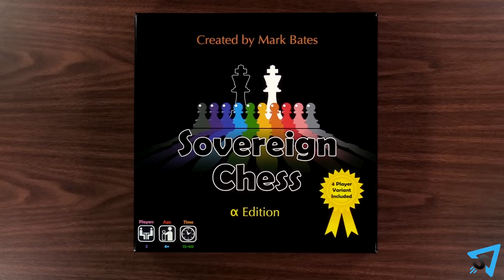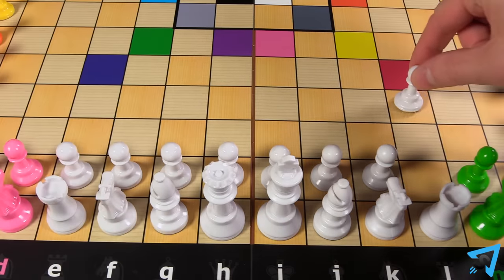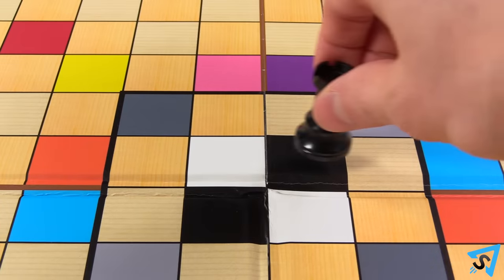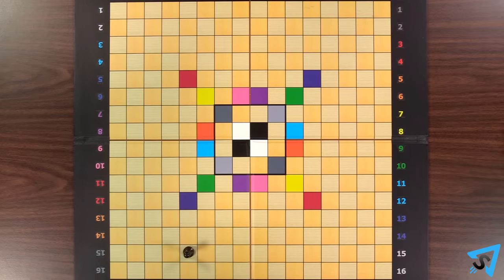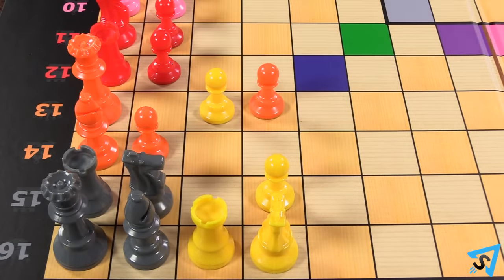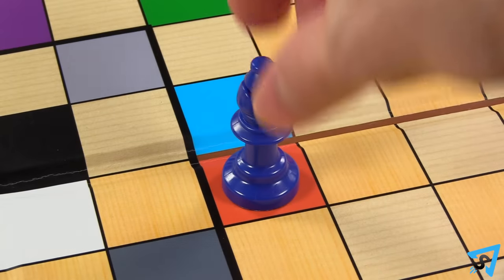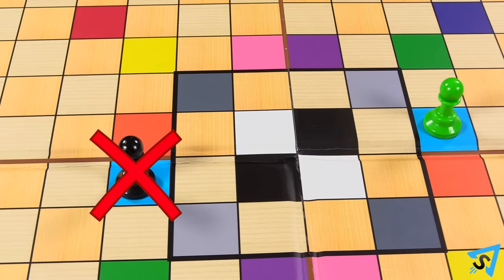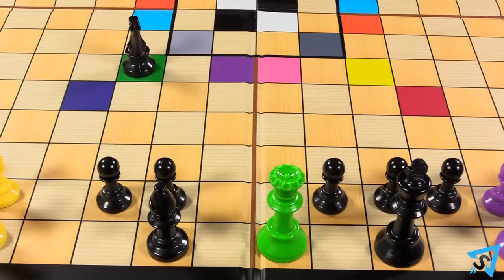How to play Sovereign Chess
Learn the rules to Sovereign Chess quickly and concisely - This video has no distractions, just the rules. For a refresher of the original Chess rules, check out this video

Don't own the game?

0:00 – Objective
0:15 – Setup
0:31 – Starting move
0:46 – Queens, Bishops, Rooks
1:04 – Same Color
1:29 – Pawns/Brown Lines
2:19 – Controlling a Color
3:01 – Occupying Color Squares
3:19 – Capturing Pieces
3:50 – Pawn Promotion
4:25 – Changing Kings Color
4:53 – Castling
5:18 – To Win

RULES:
The rules are the same as regular chess except for these changes. Lay out the board and setup the pieces on the outer ring of squares, matching each piece with the color and type indicated around the edge of the board. In the next ring of squares, place pawns matching the colors of the adjacent pieces. In the four corners, instead of pawns place matching-colored knights.

Randomly select a player to make white’s first move. After white’s first move, the other player may choose to play as white or play as black. Whoever plays black makes the next move then turns alternate. Queens, Bishops, and Rooks may not travel more than 8 squares in a single turn. Therefore, they may not check a king that is farther than 8 squares away. Kings are allowed to move out of check by moving out of this range.

A piece may not end its turn on a square of its own color, but it may travel over a square of its own color. Therefore, a player may not check their opponent’s king with a piece of the same color as the square that that king is on. Kings are allowed to escape check by moving to a square matching the color of the checking piece.

Pawns move 1 square vertically or horizontally, and capture 1 square diagonally, towards the center of the board. The brown lines on the board help guide pawns toward the center. Pawns move and capture towards either brown line, even if that move is further away from another brown line. A pawn adjacent to a brown line may not move across it, but it may capture across a brown line so long as the capture takes it closer to the center of the board.

Pawns on the outer 2 rings of the board may move 1 or 2 spaces away from the closest edge. They may move like this even if they have moved previously. En passant is not allowed.

When you move one of your pieces onto a square of another color, you then control all the pieces of that square’s color and may move them so long as you have a piece on that square. Once the colored square is unoccupied, then you may not move those pieces until you occupy one of the matching color squares again. You are allowed to use your controlled colored pieces to control other colors.

When you move a piece to a square that is the same color as your opponent’s king you do not gain control of their pieces. Pieces that are the same color as a player's king may never be controlled by their opponent.

There are two squares of each color but only one of those squares may be occupied at a time. When one square is occupied by any piece, whether a player controls it or not, then the other square of that color may not be occupied.

You may only capture pieces of colors that your opponent controls. You may not capture any piece you control, nor pieces that are uncontrolled by either player. If you capture an opponent’s piece that is on a colored square, you immediately take control of all pieces of that square’s color. You may escape check from a colored piece by capturing the matching colored square your opponent controls, giving you control of those pieces instead.

When a pawn reaches the center 4x4 area marked by a black border, it must promote to any higher piece of its same color, which may include a king. If you choose to promote a pawn to a king, you remove your current king from the board, and place the new king, of the same color of the pawn, where the pawn was promoted. [show 2 examples:  Coup d’Etat & Overthrow]

If you promote to a king of a different color, then your previous king’s colored pieces will now be controlled by the player who occupies a square of that color.

On your turn, instead of moving a piece, you may replace your king with a king of any color you control. Your turn then ends unless your king is now on a square of its own color. Then you must legally move it off of that square.

You are allowed to promote to a king or change your king’s color to get out of check. There is no limit to the number of times you can change kings during the game.

You are allowed to castle with any rook you control that is on the same row as your king so long as all the normal rules of castling are followed. To do so, move your king to any vacant square between it and the rook and that rook to the other side...